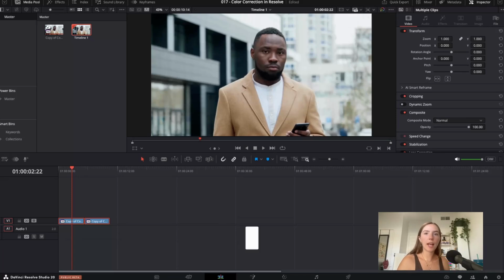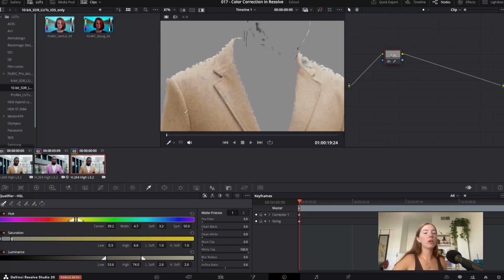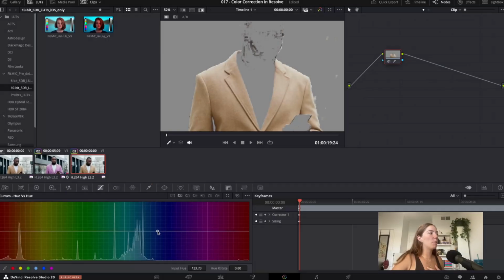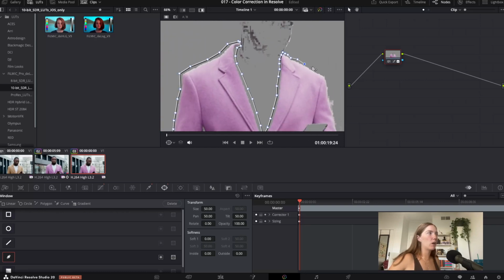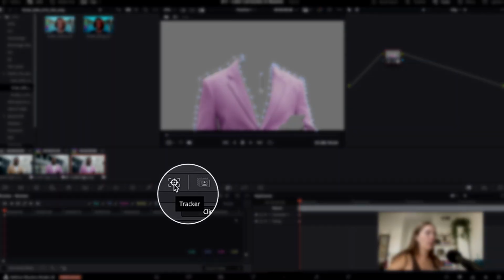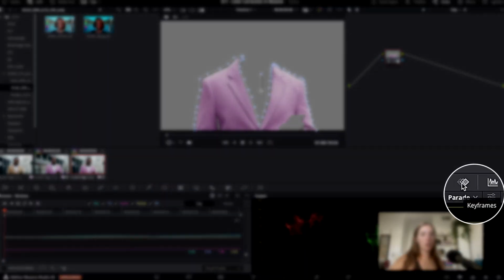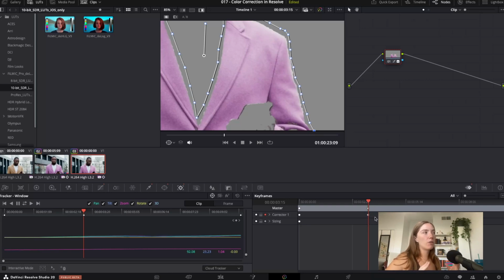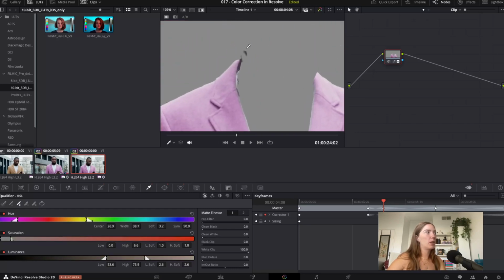Color Changes With The Qualifier← DaVinci Resolve ← Socratica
🎬 How to Change Colors in DaVinci Resolve | Qualifier + Tracking Tutorial

In this focused tutorial, learn how to change the color of a specific object in your scene using the Qualifier tool in DaVinci Resolve. We’ll walk you through the complete workflow—from selecting a color range to tracking the subject and refining your correction for a seamless result.

This technique is great for color correction, creative color grading, or visual effects work.

✅ 𝙒𝙝𝙖𝙩 𝙔𝙤𝙪’𝙡𝙡 𝙇𝙚𝙖𝙧𝙣:
How to isolate color using the Qualifier
Setting up nodes for clean, modular grading
Motion tracking to follow your subject
Adjusting color wheels and curves for a custom look
Pen tool selection and mask refinement
Previewing and reviewing your effect before rendering

⏱️ 𝙏𝙞𝙢𝙚𝙨𝙩𝙖𝙢𝙥𝙨:
0:00 Intro to Qualifier
0:09 Using the qualifier for color selection
1:28 Creating a new node and setup
2:07 Tracking the selection
2:54 Adjusting color with wheels or curves
3:38 Using the pen tool to make a selection
4:22 Previewing the effect

🎓 Perfect for beginners and intermediate editors looking to level up their color grading skills.

💜🦉 We're the team behind SOCRATICA. If you're looking for beautiful, futuristic educational videos focused on STEM at the college level and beyond, visit our Socratica channel:

Your Instructor: Alivia Brown